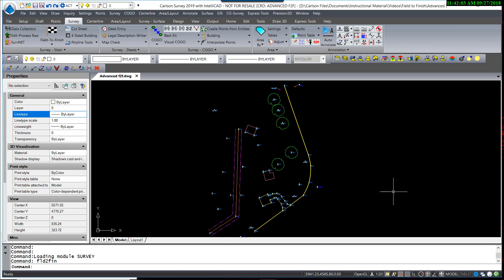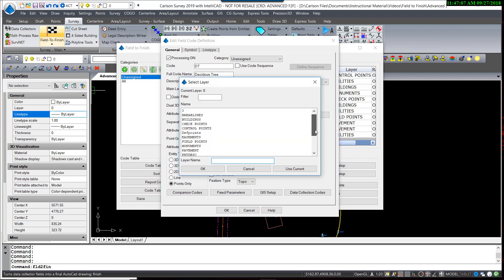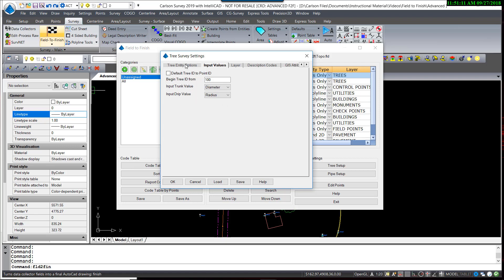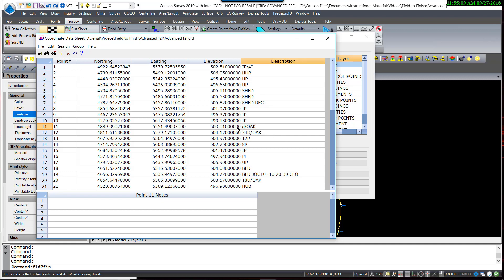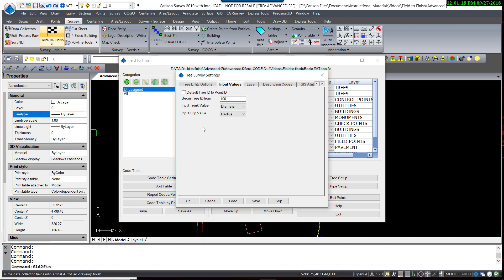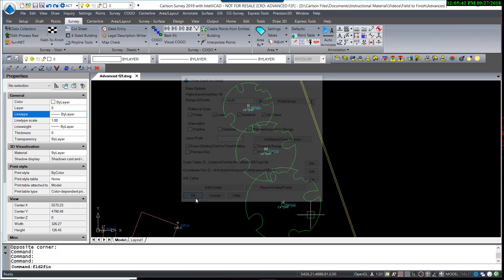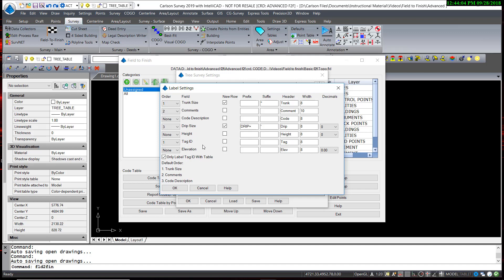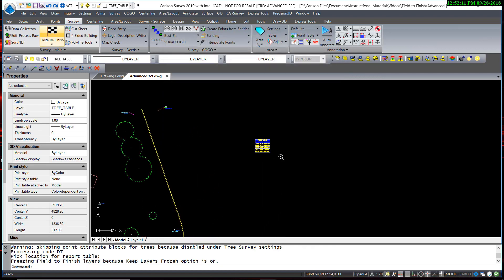Using the Field-to-Finish Tree feature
Tree feature coding in Field-to-Finish, treeline, tree symbols, tree tables.